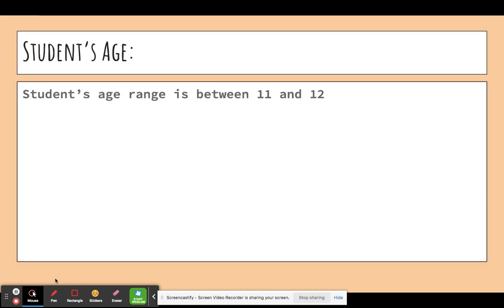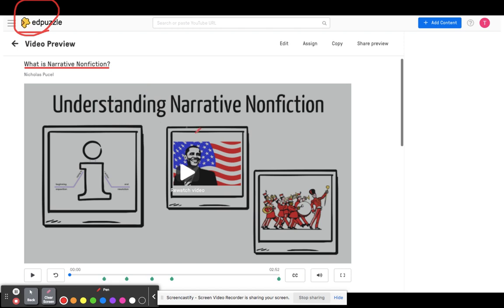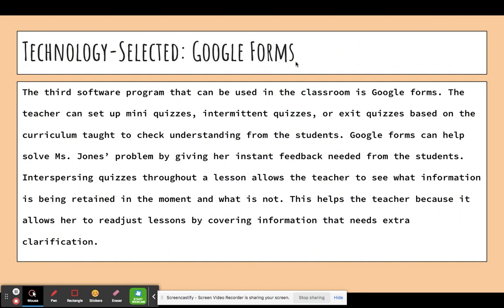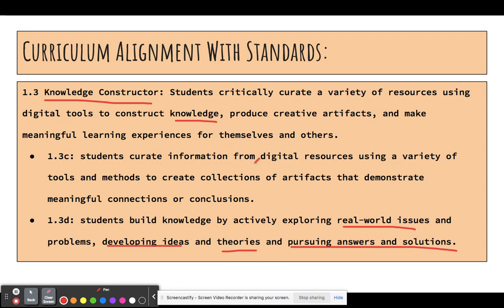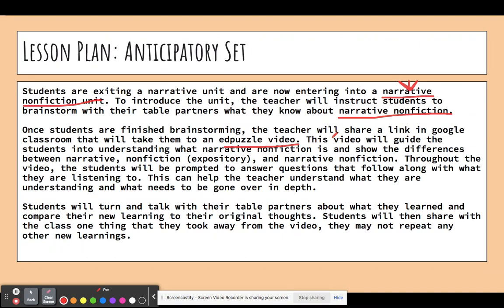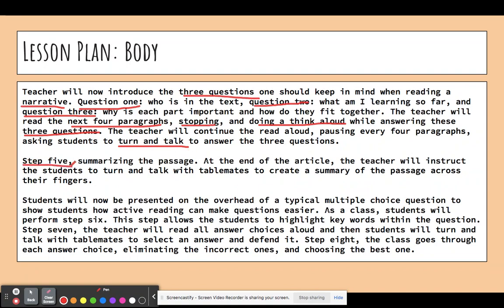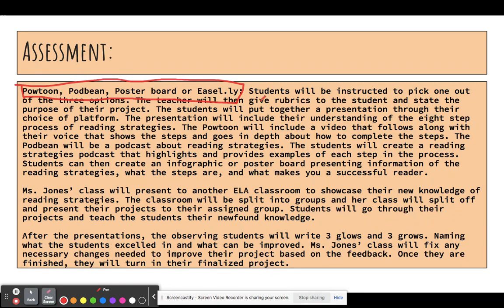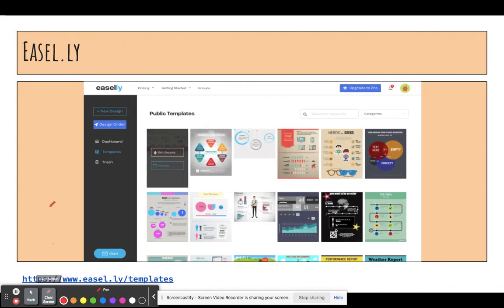Eight-Step Reading Strategies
Lesson plan that implements technology to improve instant feedback on reading strategies.